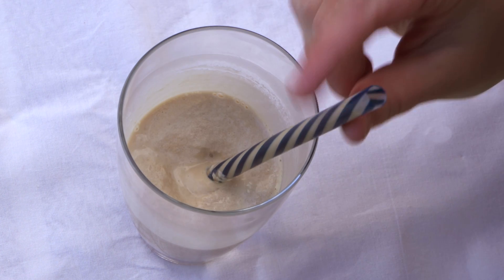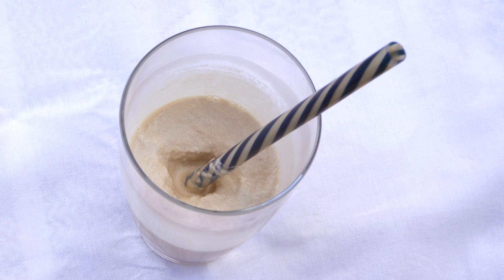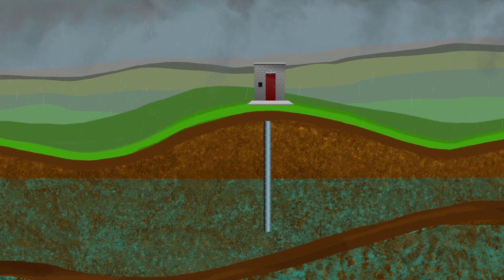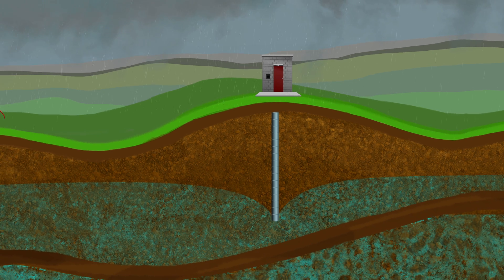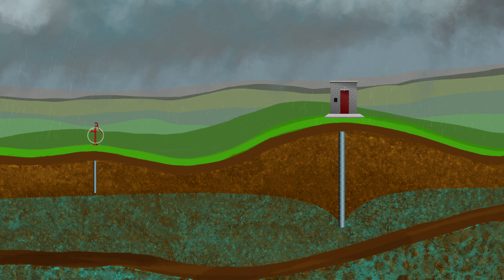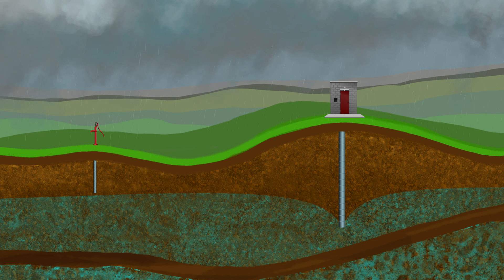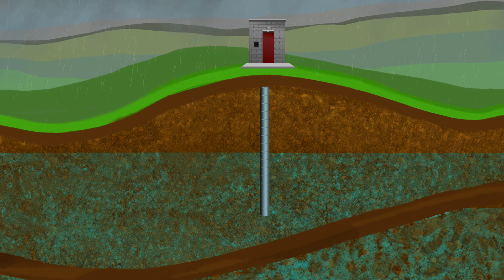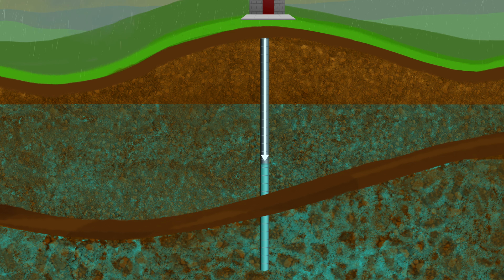What is a cone of depression?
Basic overview of what a cone of depression is in an aquifer and how they are formed.

University of Minnesota Extension is an equal opportunity educator and employer.